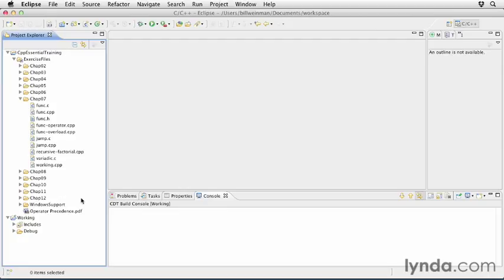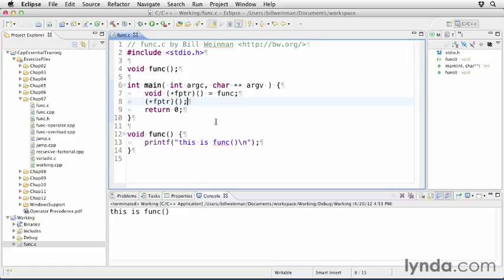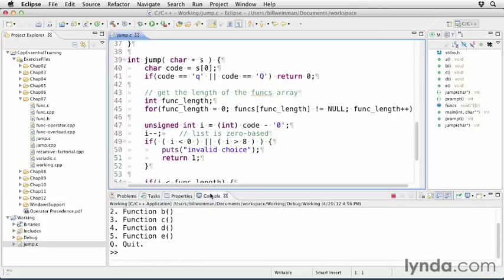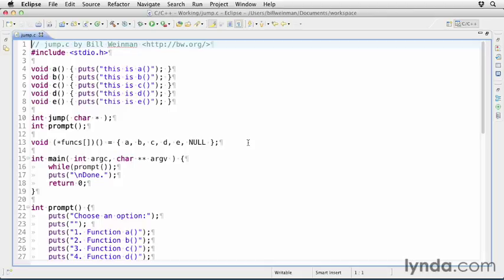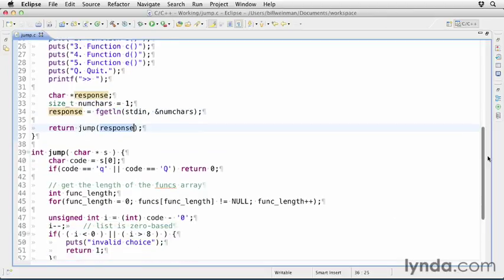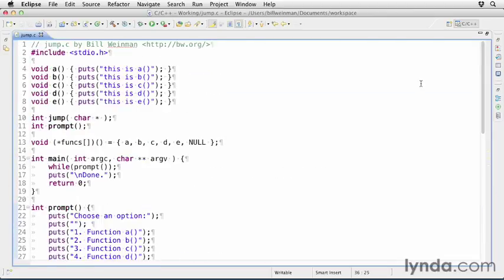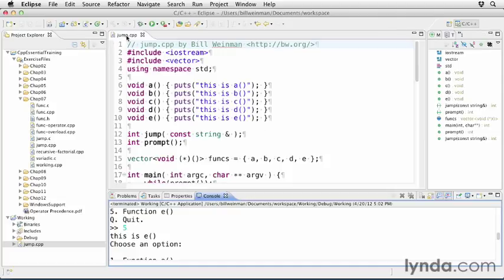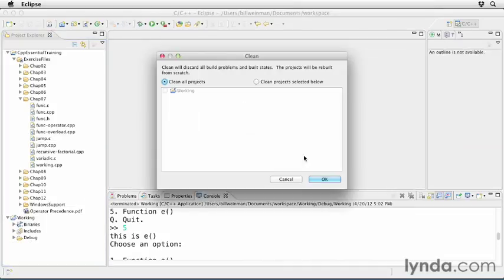05 Using function pointers